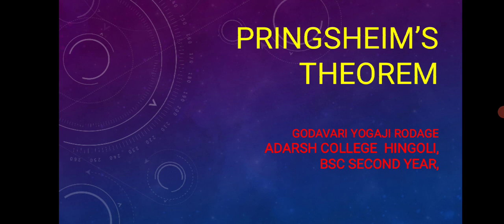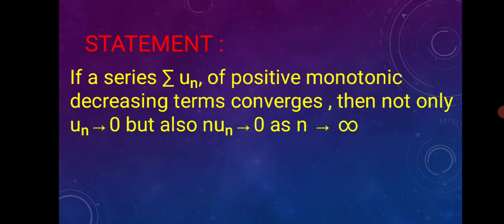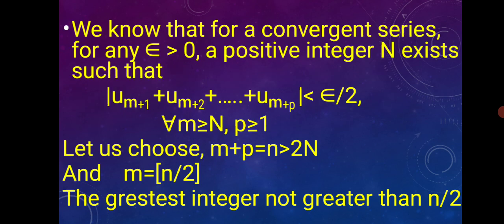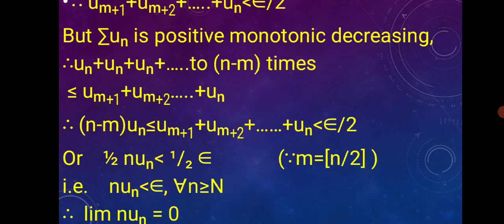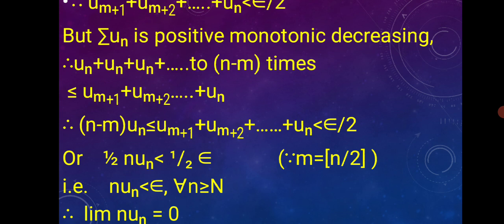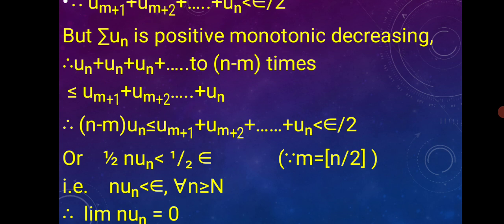Theorem on Positive monotonic decreasing series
Rodage Godavari Yogaji presentation B.Sc. SY (2021-22)
Real Analysis